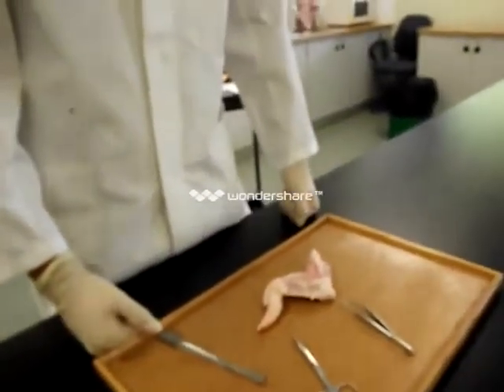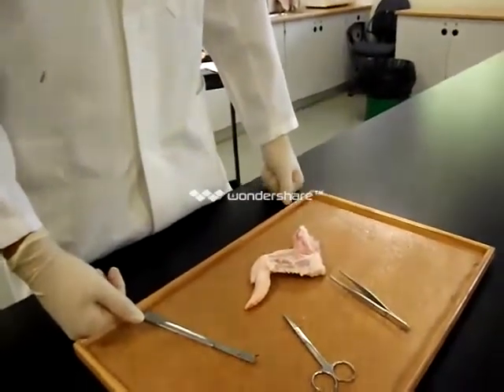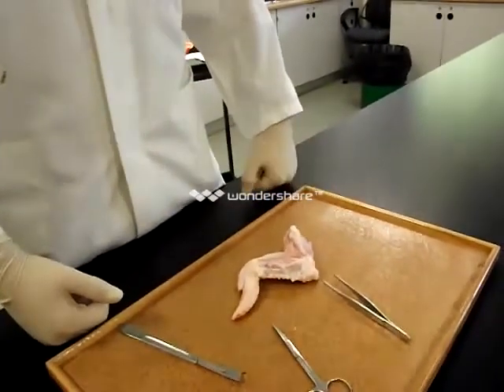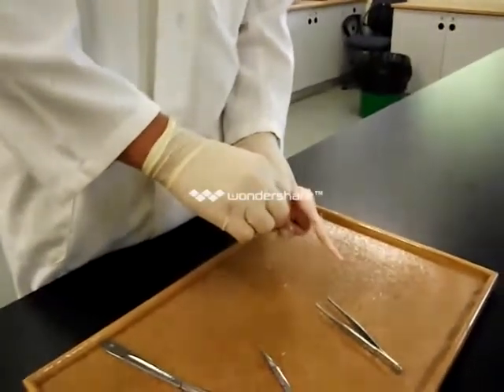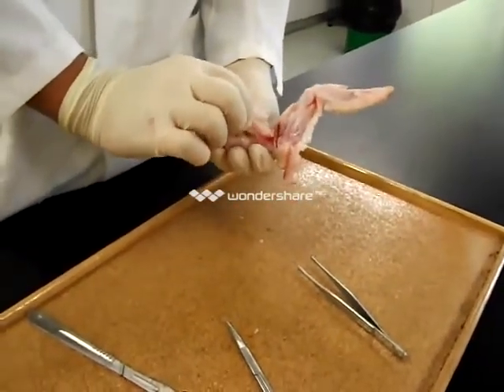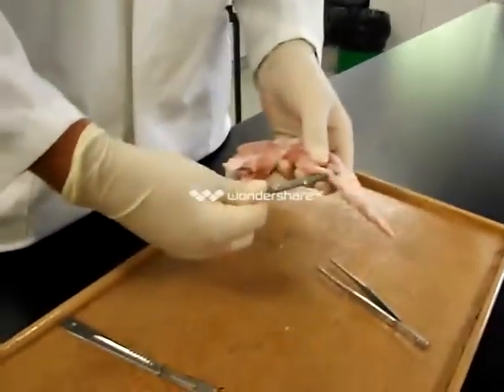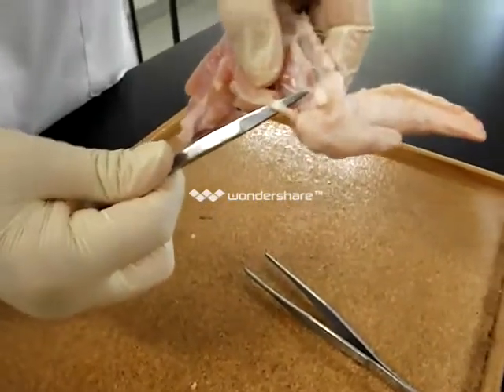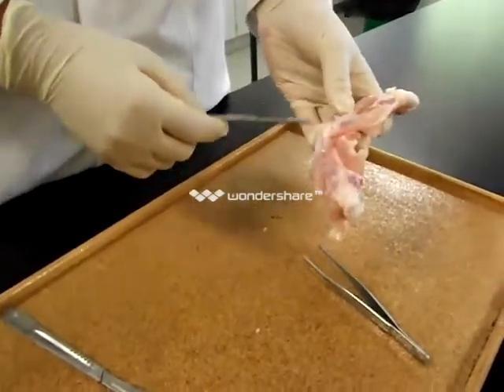chicken wing dissection tendon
HSC Senior Science student dissects a chicken wing to reveal the tendons attaching muscle to bone.Then simulates the contraction of muscles to move the limb.Bionics module